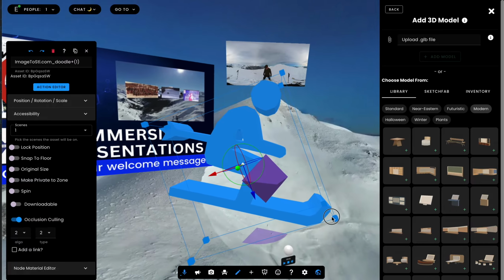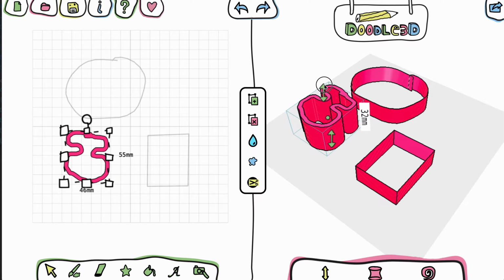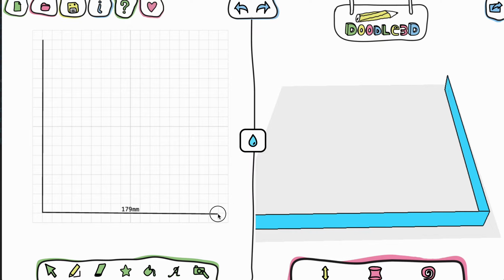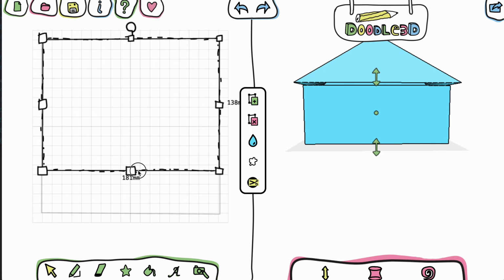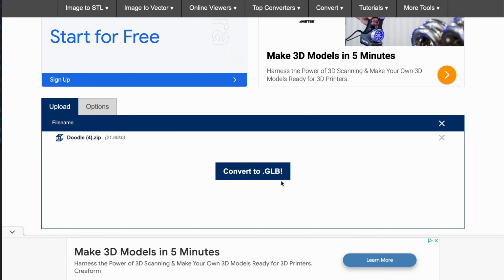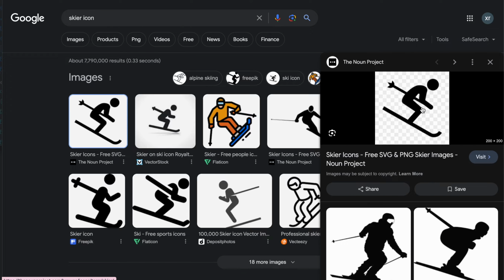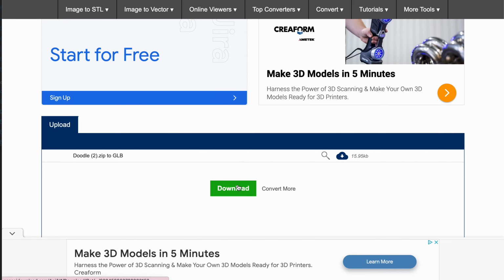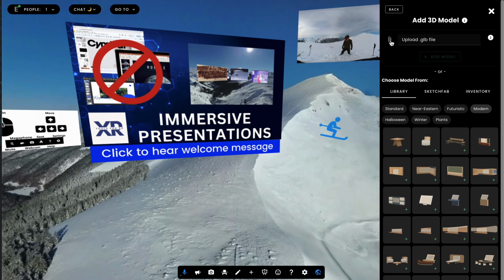Create your own 3d objects with Doodle3d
@Framevr allows for the addition of 3d models to enhance your immersive learning space. They have a small library of models and also integrate with @Sketchfab . If you want to create your own 3d model, there are some options. Today's video reviews one of those options - @Doodle3D .